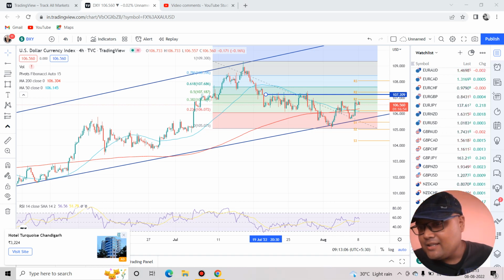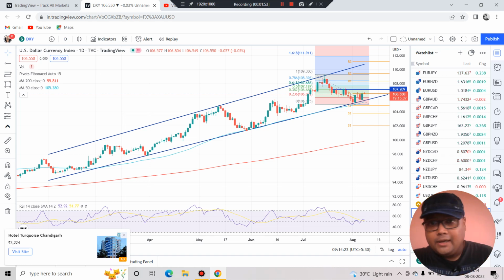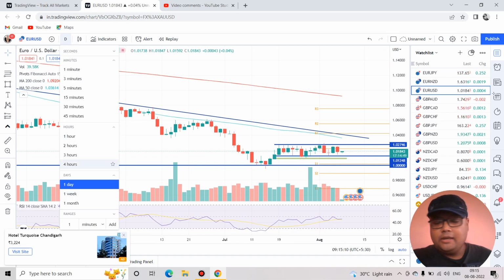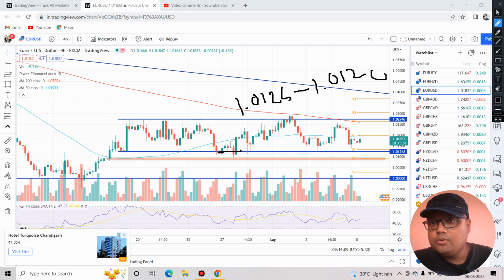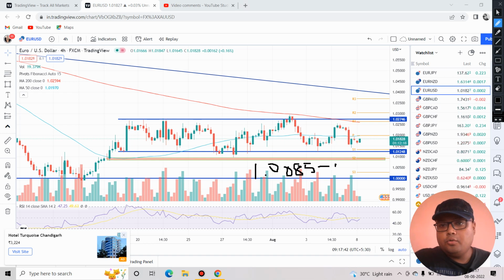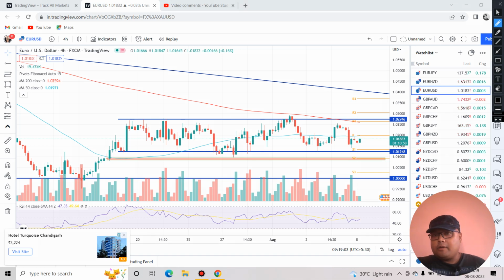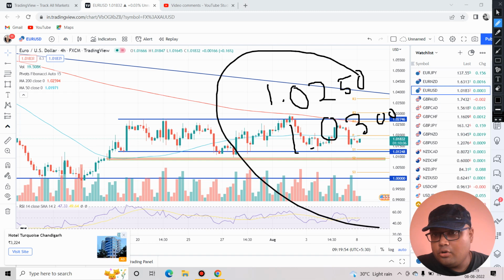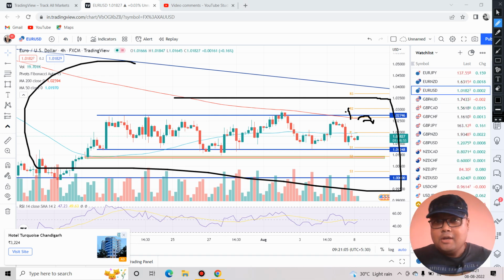EURUSD Strategy Today 8-9 AUG | EUR USD Analysis Today 8-9 AUG | EURUSD Forecast 8-9 AUG